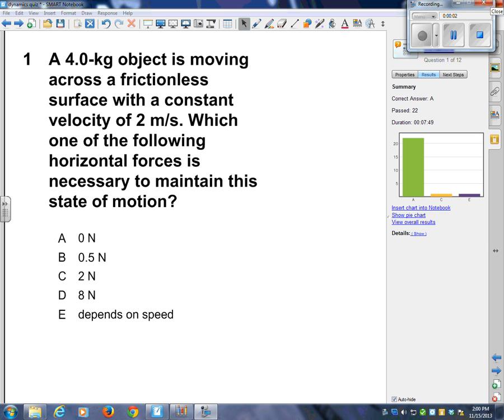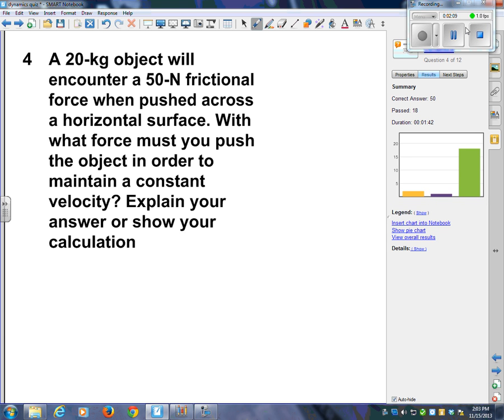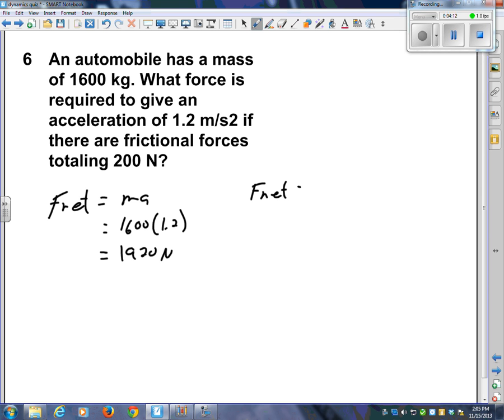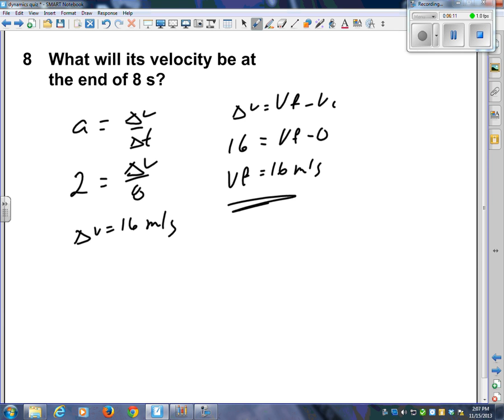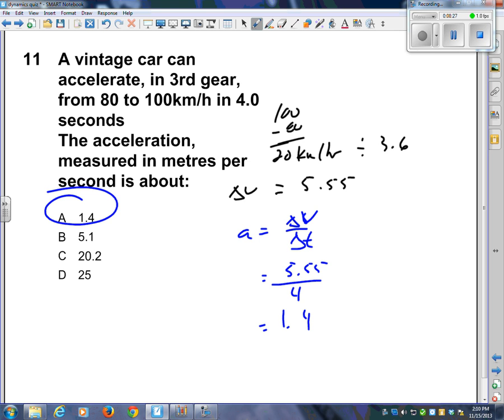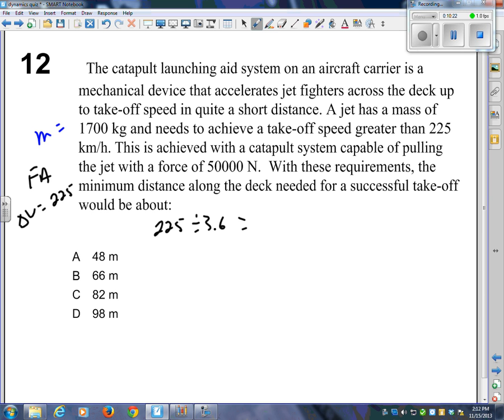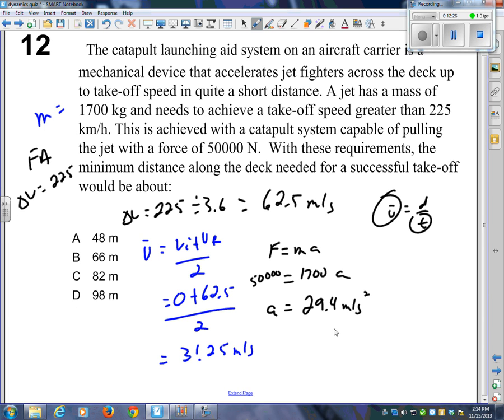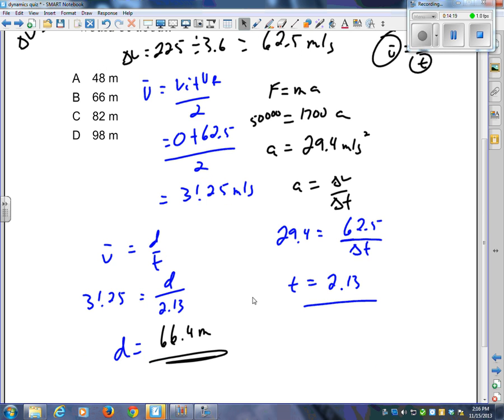dynamics quiz answers